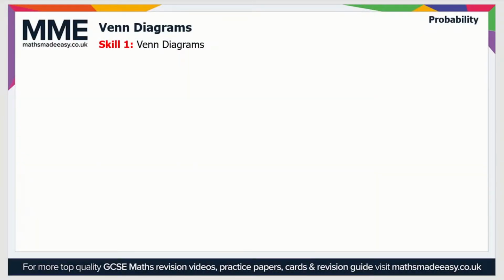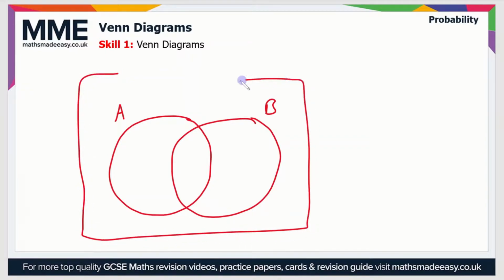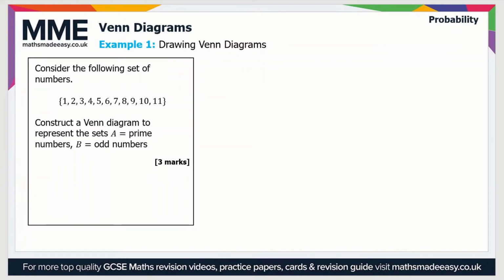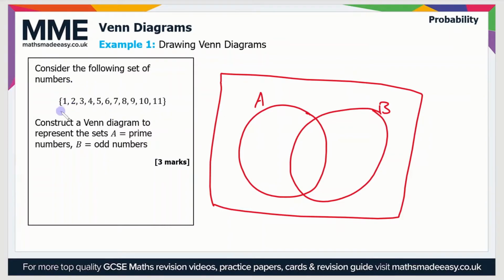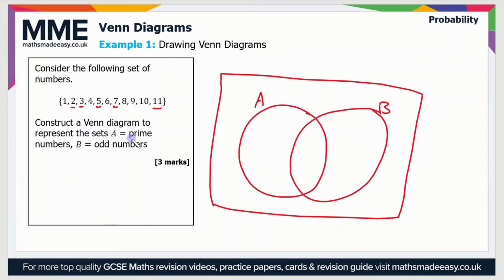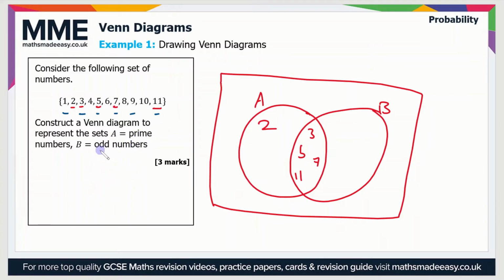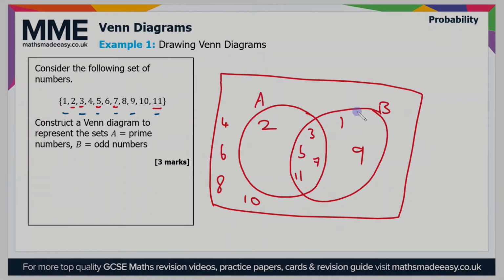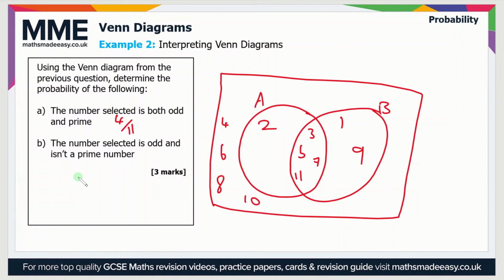Probability - Sets and Venn Diagrams (Foundation)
This is the Maths Made Easy video on Geometry - Negative Enlargements